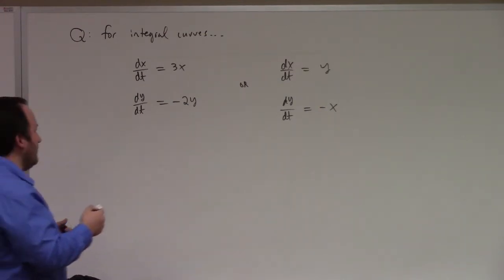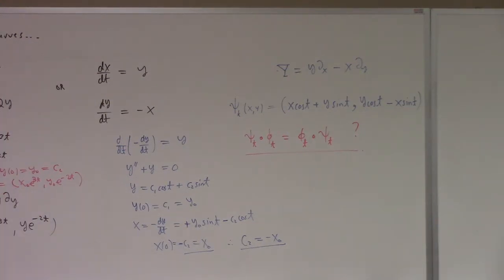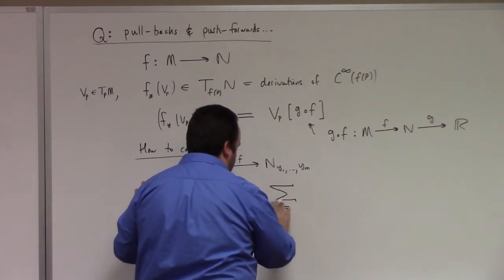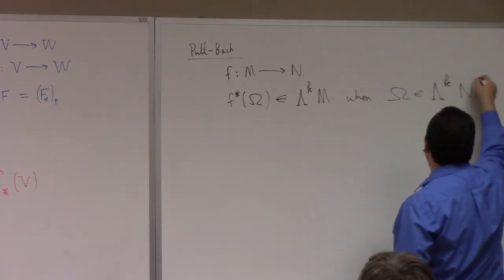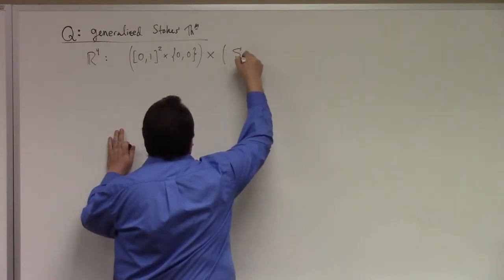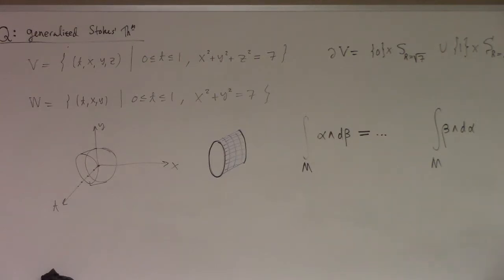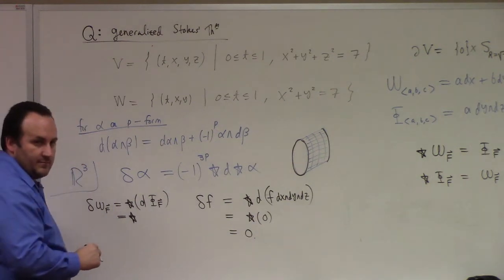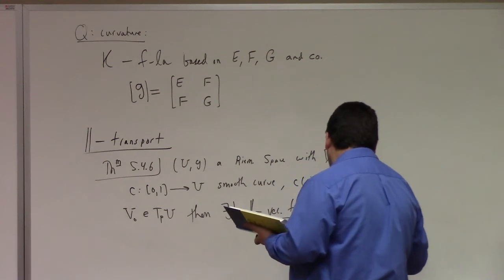Advanced Calculus: review session for Test 2, 12-1-17, part 1